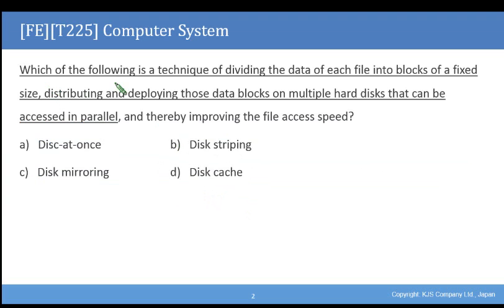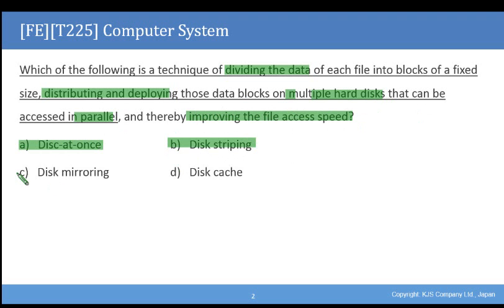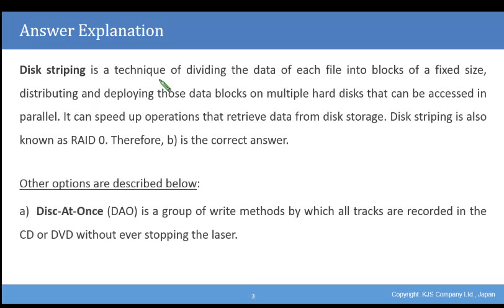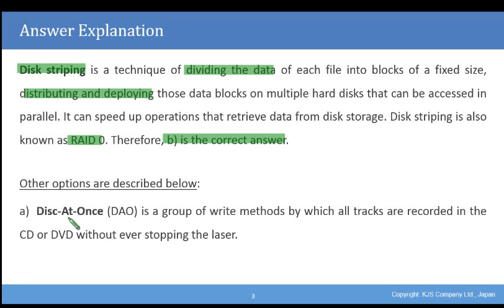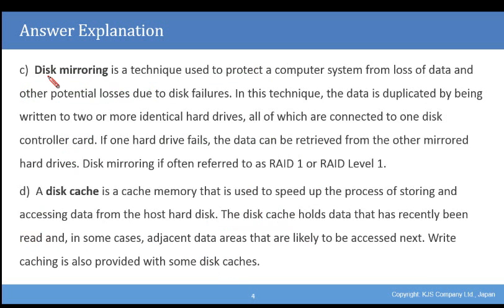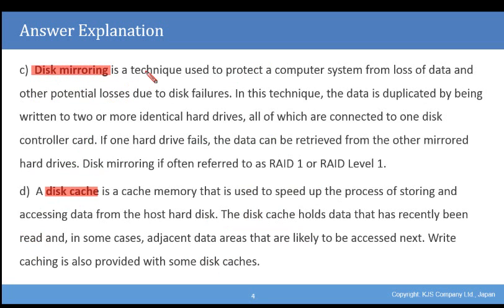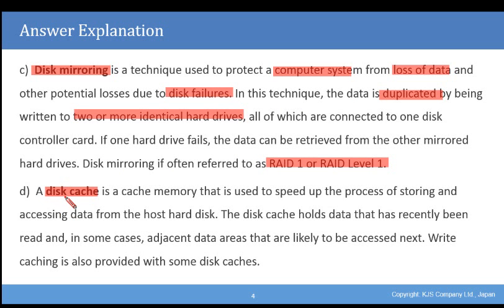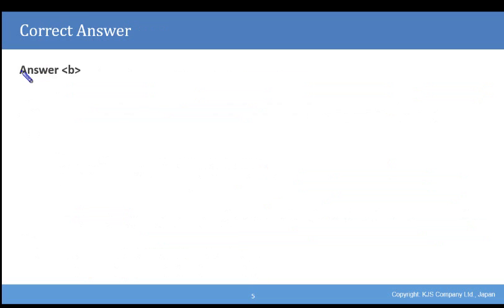FE-Technology_ComputerSystem_T225-ComputerSystem